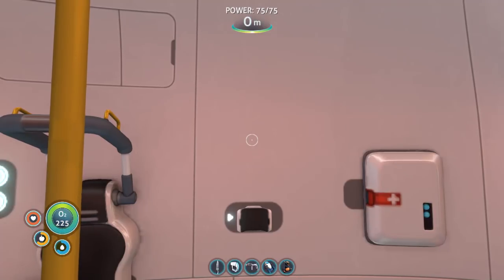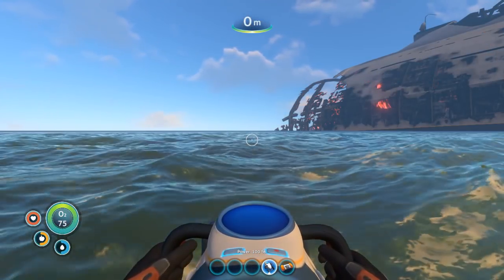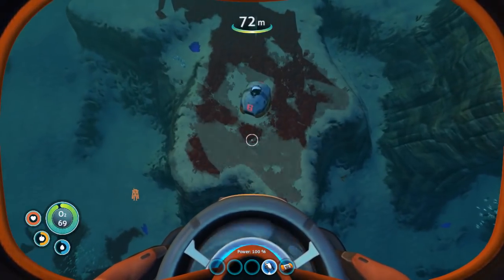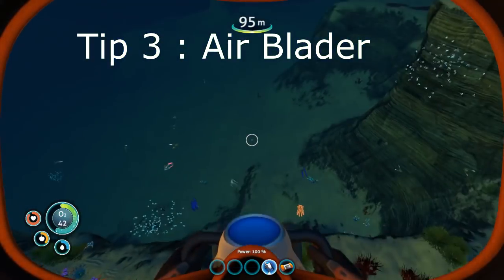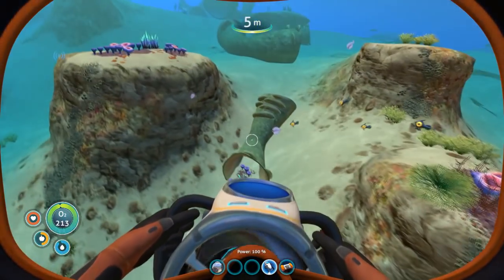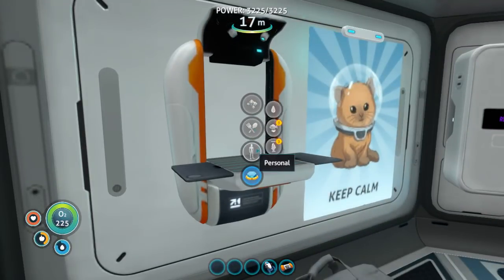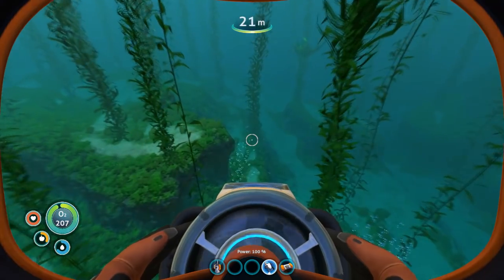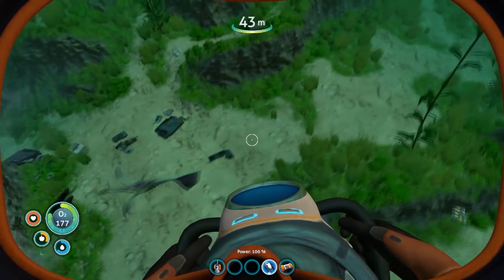Subnautica : 5 must do Tips and Tricks in early game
Subnautica - 5 Tips and Tricks that have helped me heaps in Early game. How you like them , if you have more feel free to post and I will add in my next tips and tricks video

Subnautica |Tips and tricks | 2 tanks | inflatable bladder | grav trap | stalker teeth